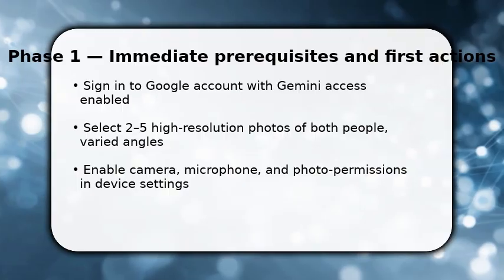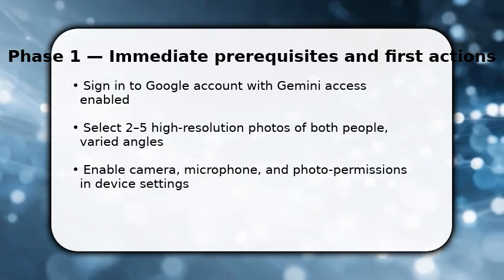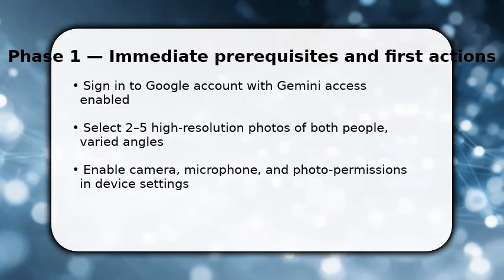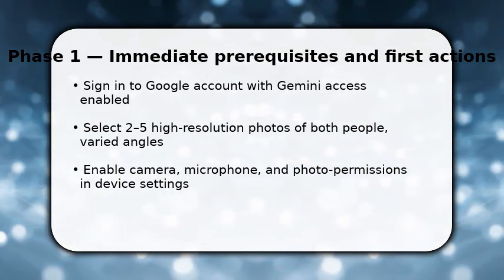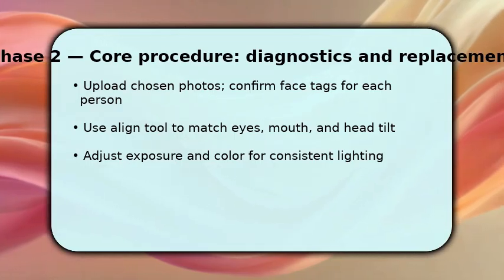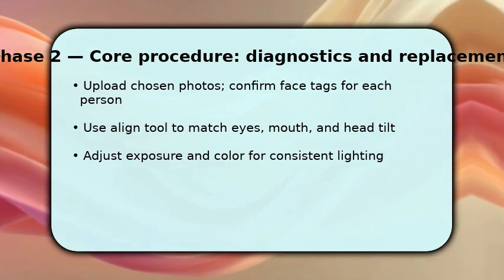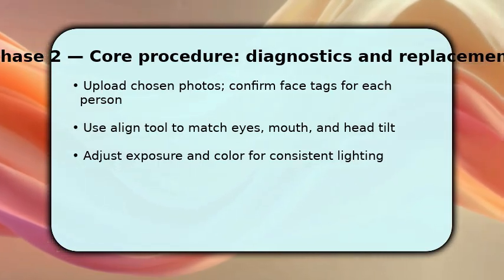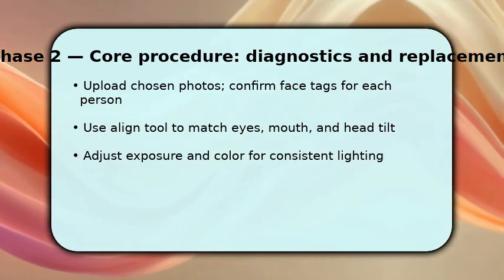How to Use Google Gemini Couple Photo (updated)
How to Use Google Gemini Couple Photo (updated) | 🔒 Surfshark VPN Deal — Stay private and secure. $1.99/mo + 3 Months Free ▸

Discover the latest advanc extradition of Google Gemini, now coupled with photo capabilities. This video tutorial guides you through integrating and using this new feature to enhance your digital photography experience on Android devices.

Google Gemini, couple photos integration, Android device usage, photo capture technology, Gemini Photo Feature Tutorial, enhanced photo editing with Google Gemini, using couple feature in apps, digital photography enhancement, android camera app tutorial, newest features of Google Gemini